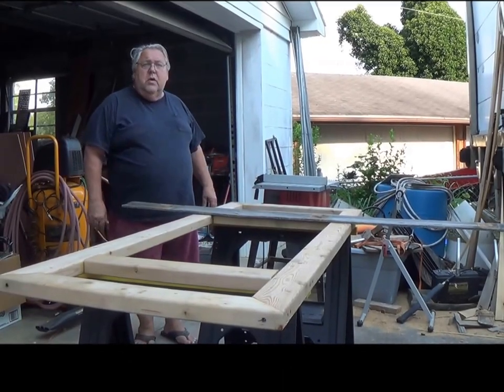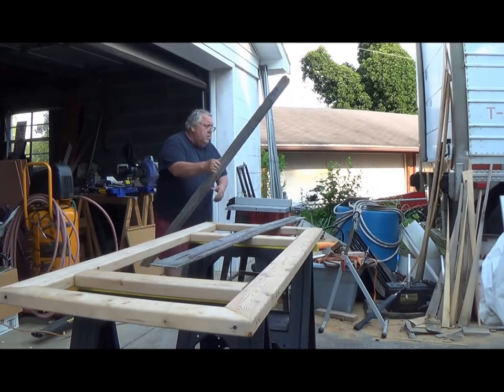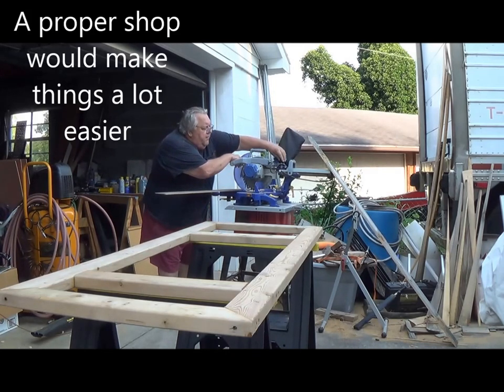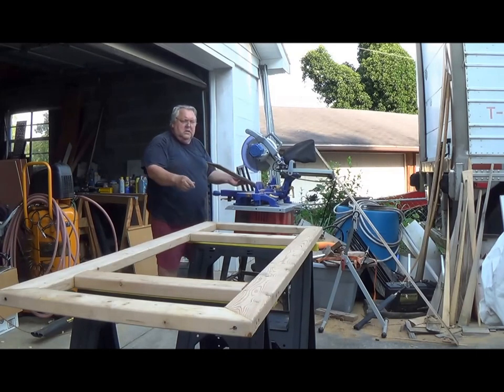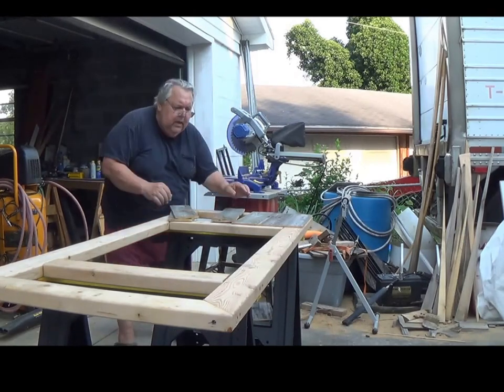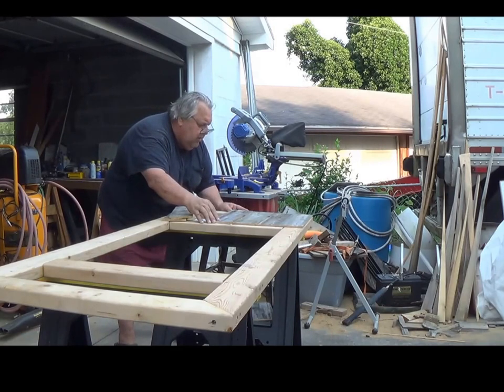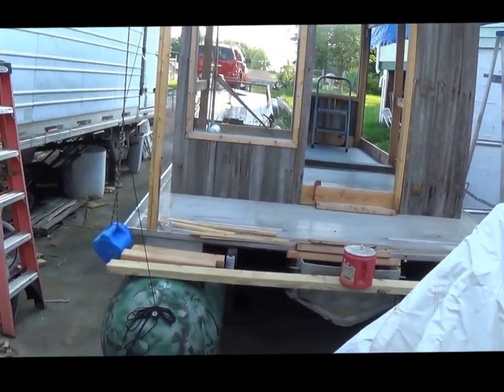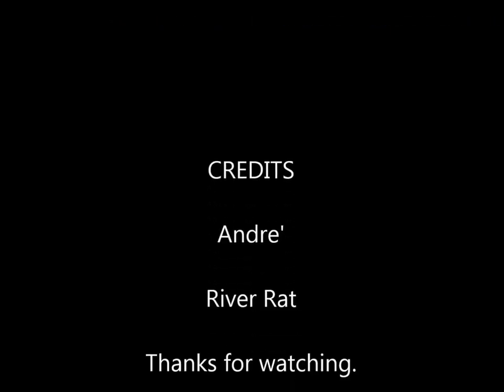siding the door on River Rat Shanty Shack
This video shows the process of trimming the salvaged fence and reclaimed to siding on the door.
Some glitches appear but only slightly annoying.